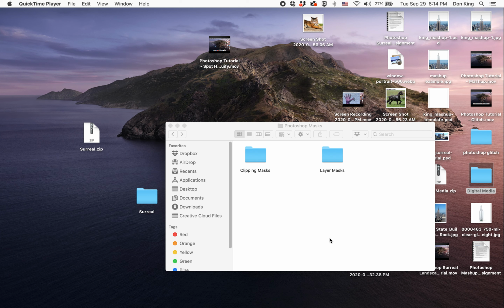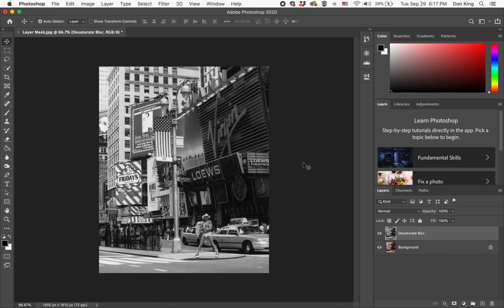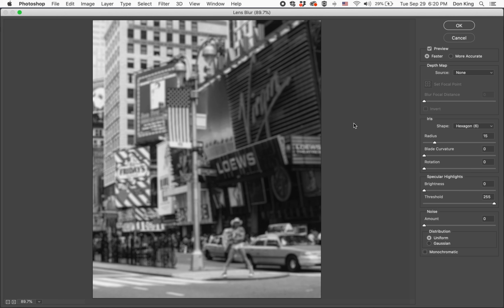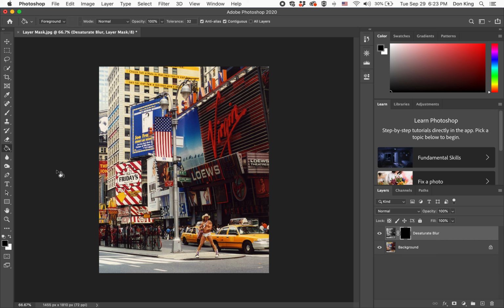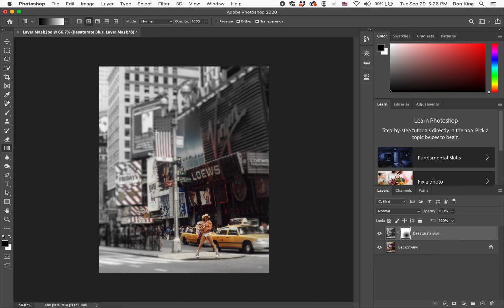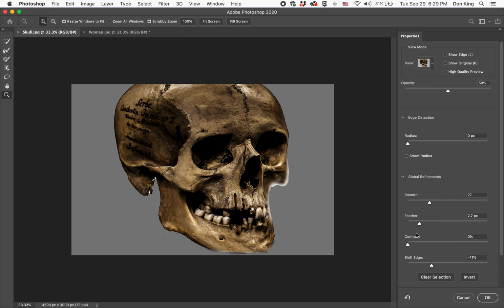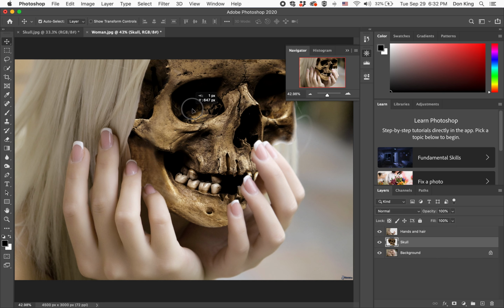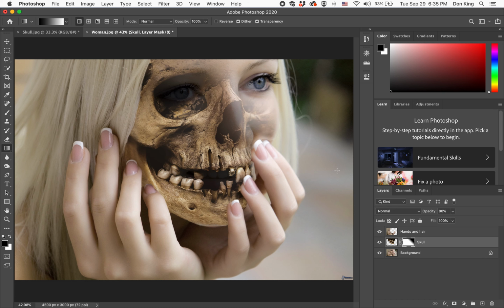Photoshop Tutorial: Layer Mask